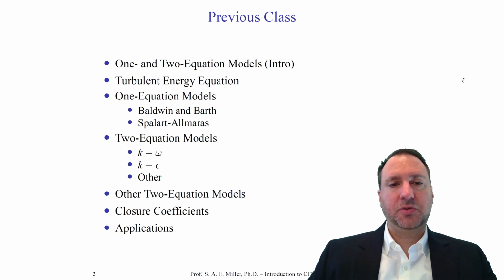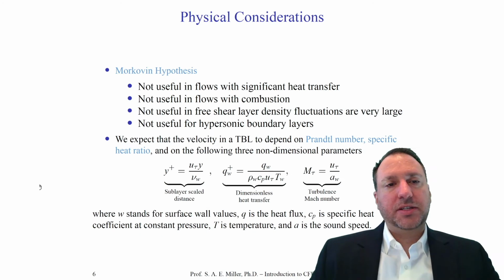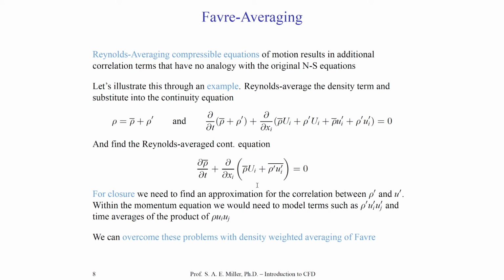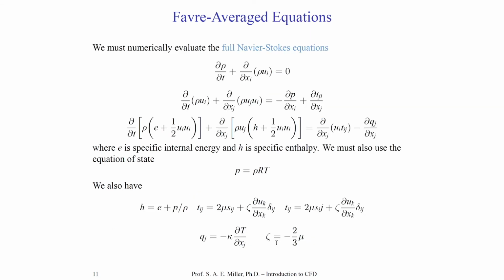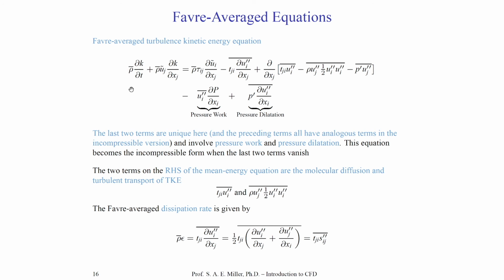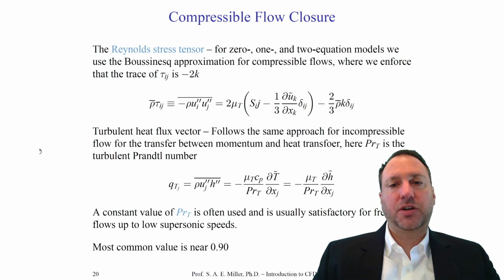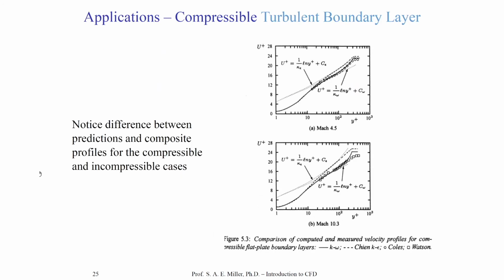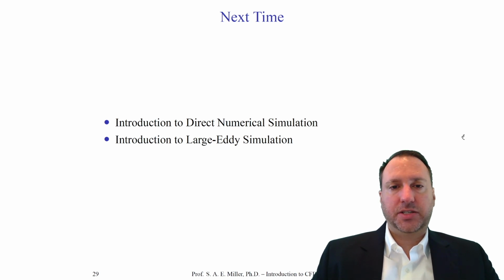Introduction to Computational Fluid Dynamics - Turbulence - 5 - Compressibility Effects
Turbulence - 5 - Compressibility Effects

Compressibility Effects (Intro), Physical Considerations, Favre-Averaging, Favre-Averaged Equations
Compressible Flow Closure, Mixing Layer Compressibility Corrections, Applications